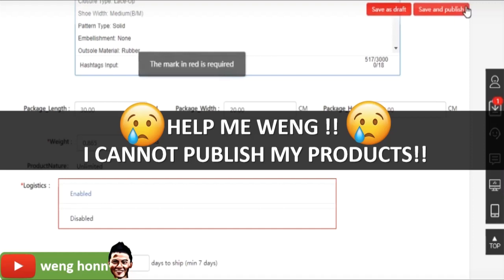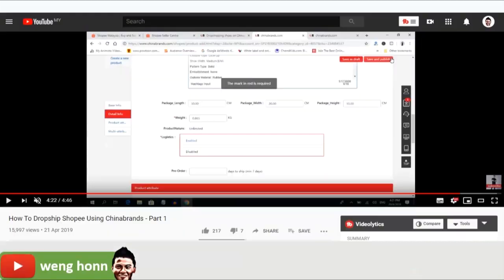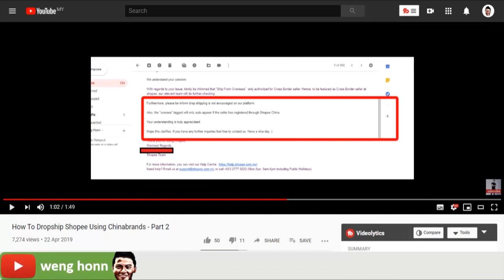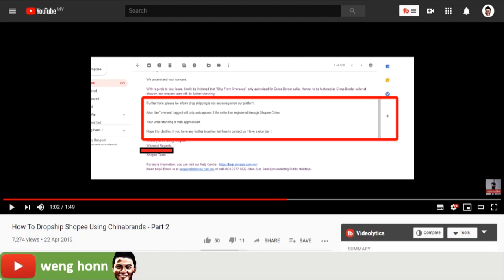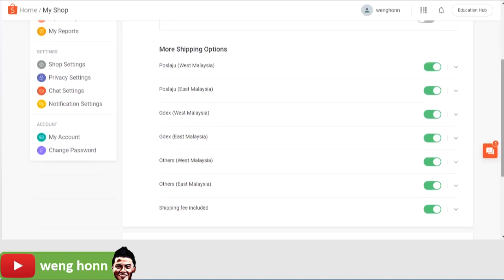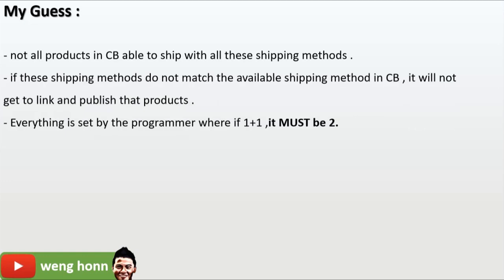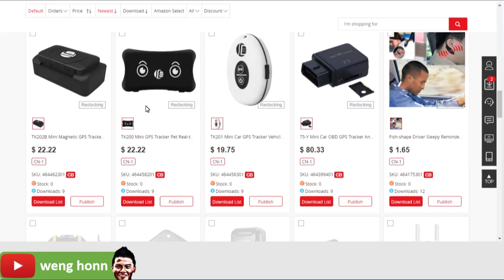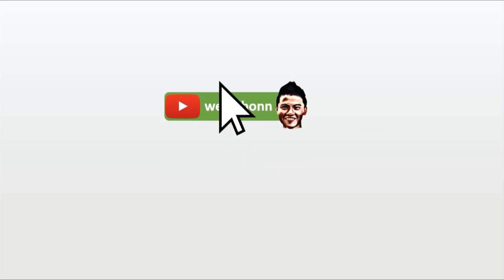Chinabrands Logistic Enable and Disable When Uploading Products to Shopee With Solution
Why my chinabrands logistics selection only has Enable and Disable after Shopee products sync?
Hei guys , how is things going . In this video I am going to share with you 2 methods ,that not me but members that in my youtube channel used to solve this logistic problems.

 So you have this logistic problem with trying to upload products from chinabrands to shopee .

This is the video that I published last year april which I faced the same problem as well , when I try to publish this product to my shopee store.
I did contact Shopee customer service about this but guess what ,they are actually only open dropshiping for cross border sellers which  are sellers from china , japan and korea.And there are actually do not encourage dropshipping module on shopee platform. For the local.
So , it means that Chinabrands and Shopee both does not officially works together. Is just that Chinabrands created the intergration based on Shopee API . API used by software to connect between two platform .We are not going to go deep on this.

So what are the solutions that I have fro you guys.
1)Open up all you shipping method on your shopee store
To do this ,underneath your profile select shop profile got to my shipping.make sure all these options are opened.
My guess is that
not all products in CB able to ship with all these shipping methods . So if these shipping methods do not match the available shipping method in CB , it will not get to link and publish that products . Everything is set by the programmer where if 1+1 ,it will be 2.
Anything that is missing in this equation , it will not going to works .ANd this lead to the next solution which are try another products .
There are others products that you can choose from . And this actually works on some of our members in my youtube channel.
So , this is rather a short video , but I really hope that I can help you guys in somewhere along your business.
You are the reason why I am creating this videos. Thanks you very much.